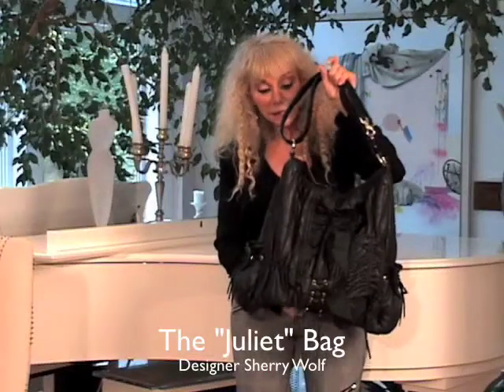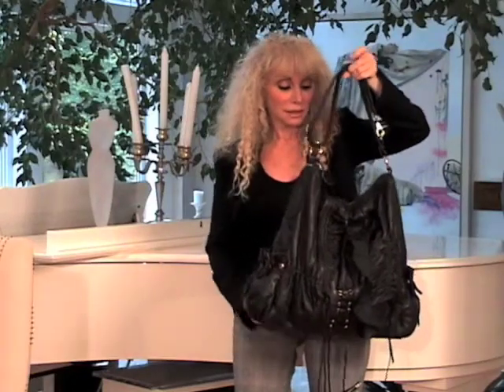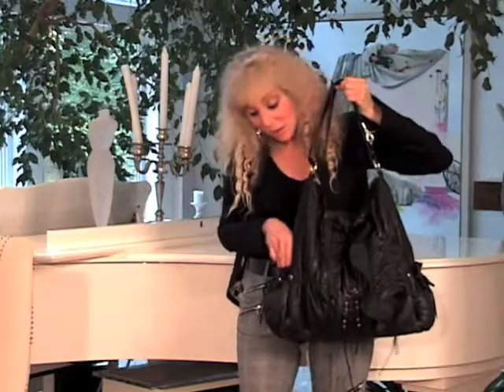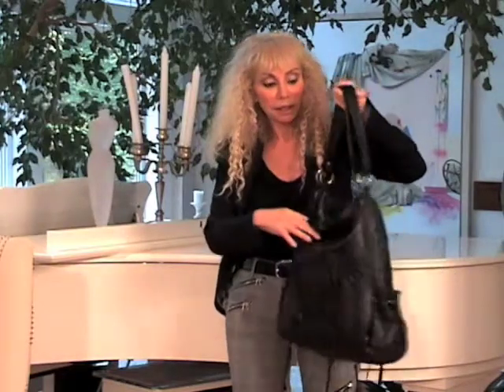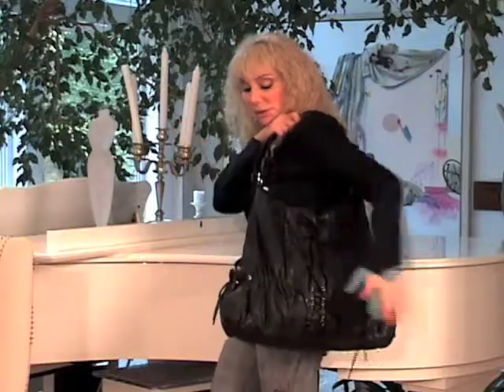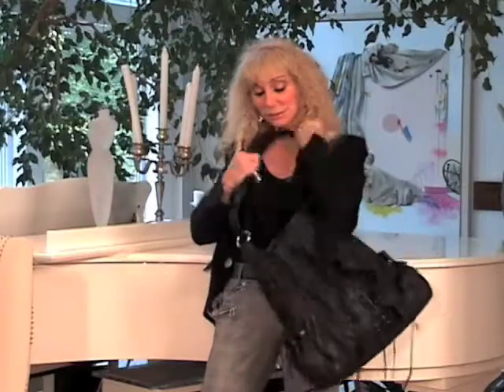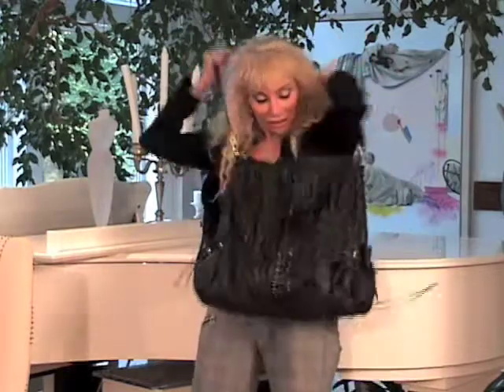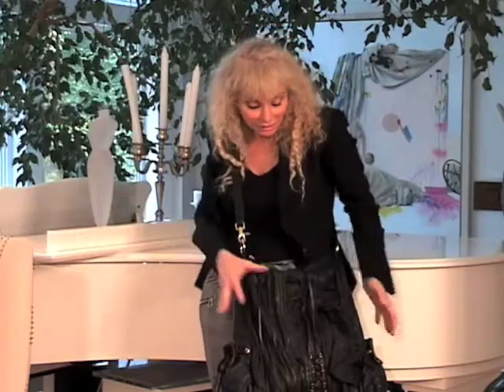The "Juliet" Bag by Designer, Sherry Wolf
The Juliet handbag is a fabulous bag. Not only is it a show-stopper but it has great features. Sherry calls it her "runway bag" since it is so couture! It is light weight, all Italian leather, THREE outside pockets and many inside pockets. Here Sherry Wolf describes this bag. Watch and Enjoy!